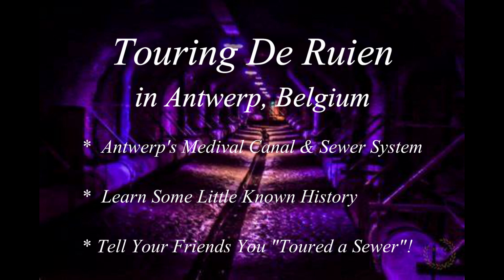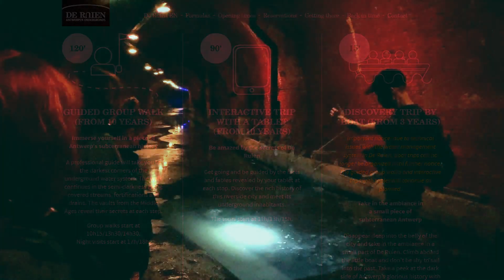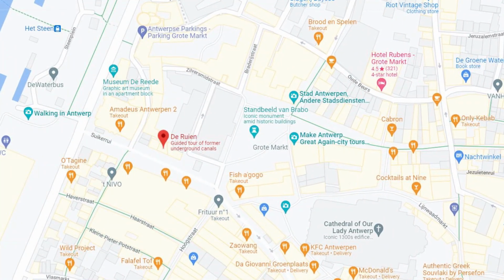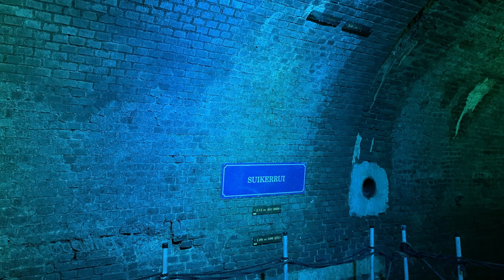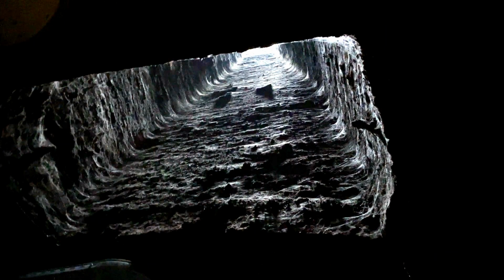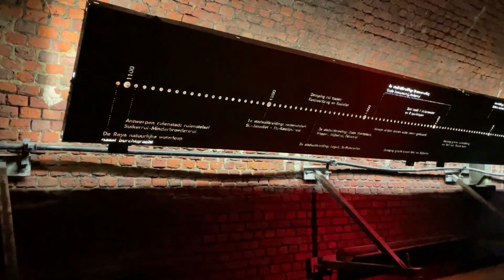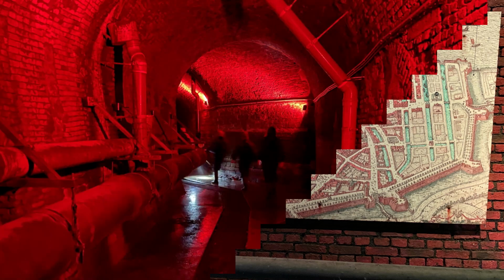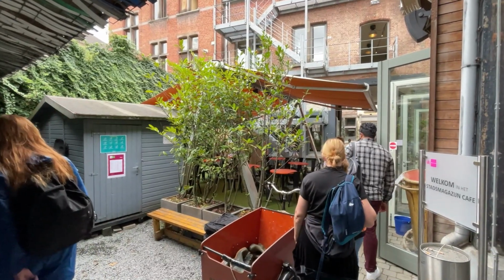Tour of Antwerp Belgium's Underground - De Ruien Antwerpen Ondergronds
Have you ever wanted to know what the city may look like underground? This tour takes you under Antwerps City to view the city canals, bridges and sewer system.  Incredible history is told in your tour, learn about how the city was first developed.

Here is a link to the tour, tell them Scottsdale Travel Chick sent you : )

Looking for more information about Antwerp check out our video on Chocolate Nation and the Chocolatiers in Antwerp.

Want to learn more about create good content and to optimize your views with your own YouTube channel?